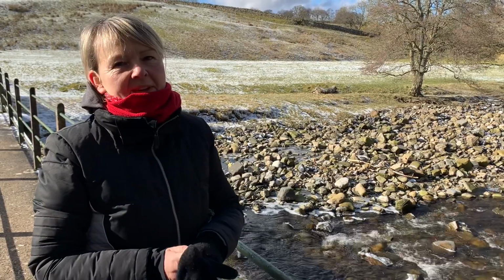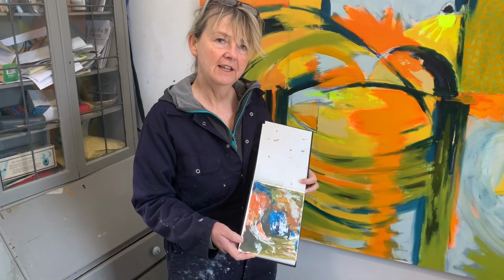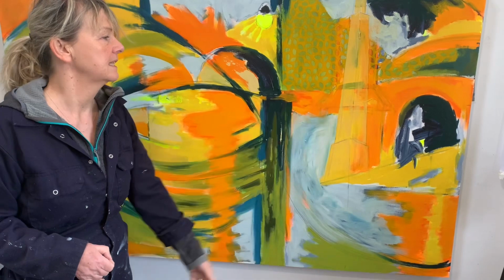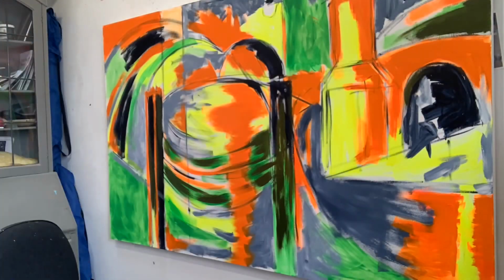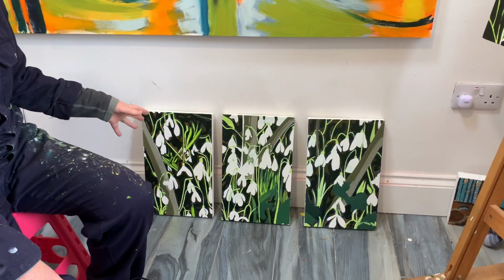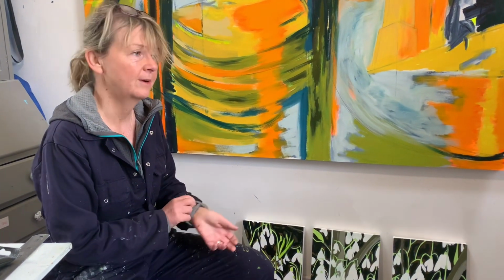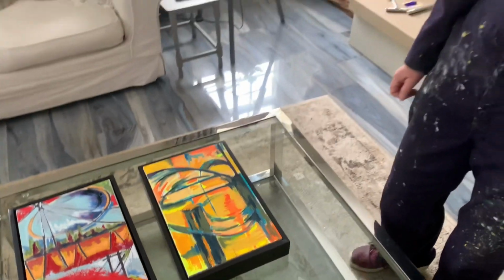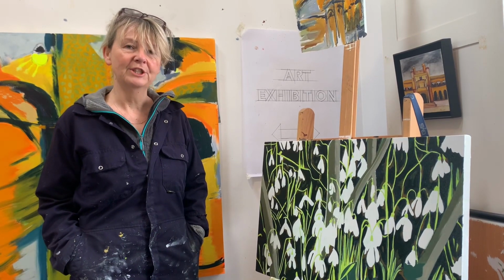Helen Alice Johnson Artist in the studio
This week has been a busy week again in the studio.  I have been out and about painting en plein air as well as painting my latest large abstract painting inspired by Kew Bridge in London, as well as a couple of Snowdrop paintings inspired by the Orchard at Les Gaigneres, my French studio.